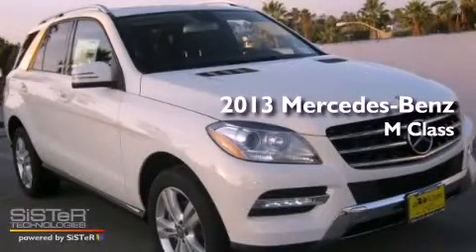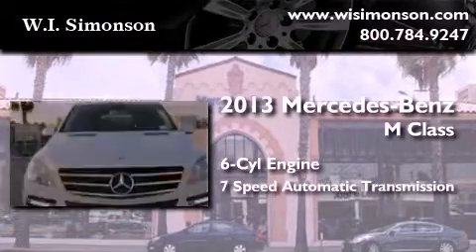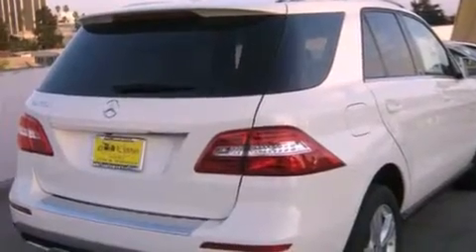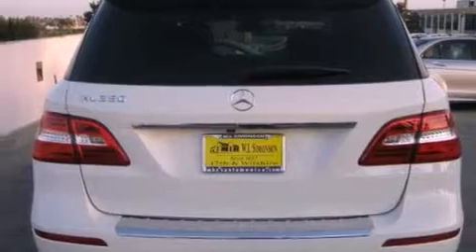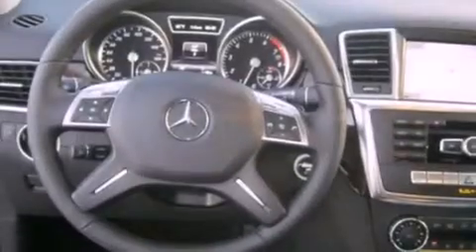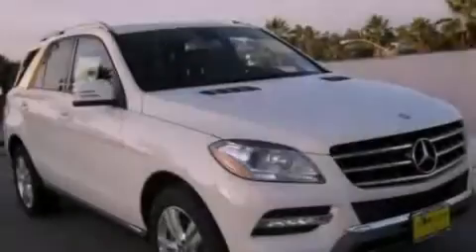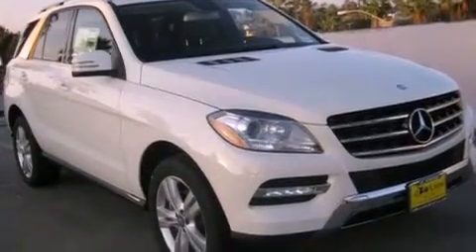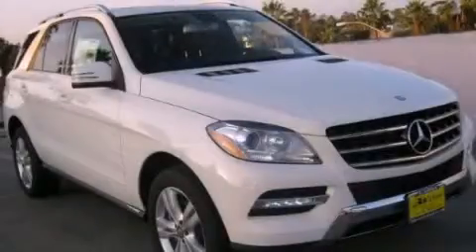2013 Mercedes-Benz M Class Santa Monica CA 90403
Year : 2013
 Make : Mercedes-Benz
 Model : M Class
 Engine : 3.5L V-6 cyl
 Trans . : 7-Speed Automatic
 Exterior : Arctic White
 Miles : 5
 Interior : Black
 W.I. Simonson
 2013 Mercedes-Benz M Class Santa Monica CA